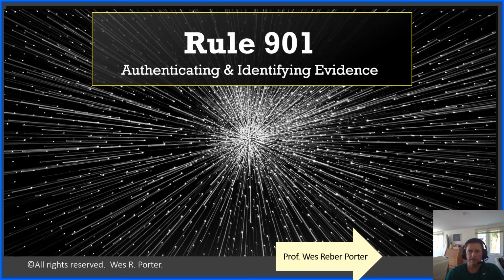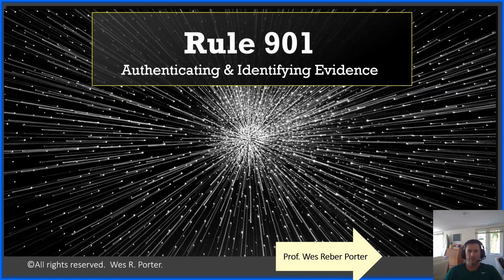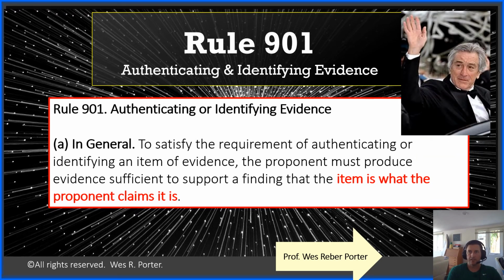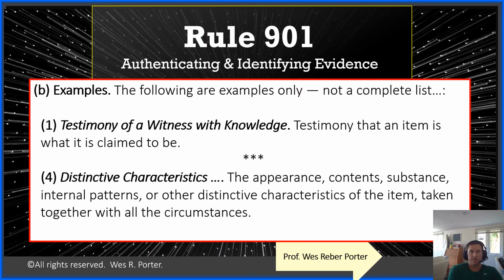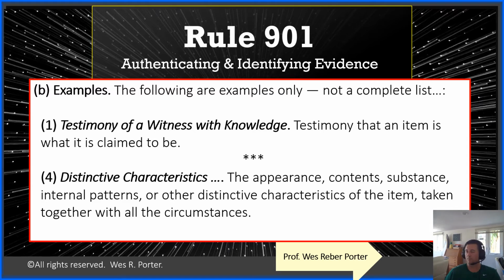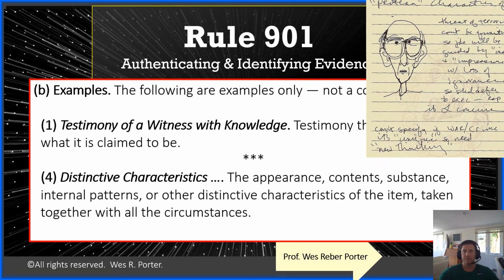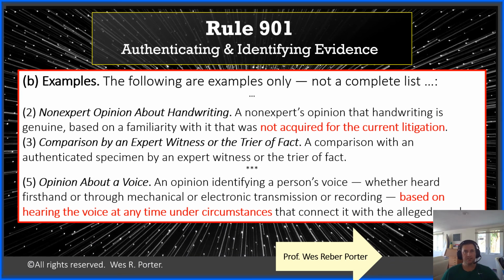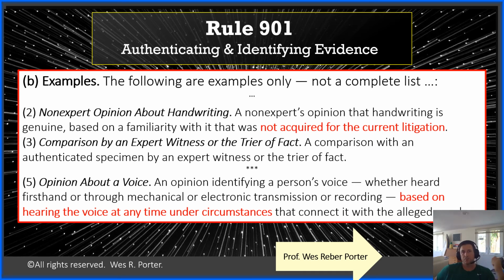Federal Rules of Evidence (FRE) Rule 901 - Authentication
This playlist covers FRE Rules in Article IX (Authentication) and Article X ("Original document" rule or "Best evidence" rule).  This video covers Rule 901 - Authenticating and Identifying Evidence - and this playlist (organized by FRE rule/concept) features the following videos:

 Article IX. Authentication – generally
 Article IX. Authentication – it is what it is [purports to be]
 Article IX. Objection, lacks authentication – Is it established what it is?
 Rule 901. Authenticating or identifying evidence
 Rule 902. Evidence that is self-authenticating

 Article X. Objection, original document – Is it the best evidence to prove content?
 Rule 1002. Requirement of the original
 Rule 1003. Admissibility of duplicates
 Rule 1006. Summaries to prove content